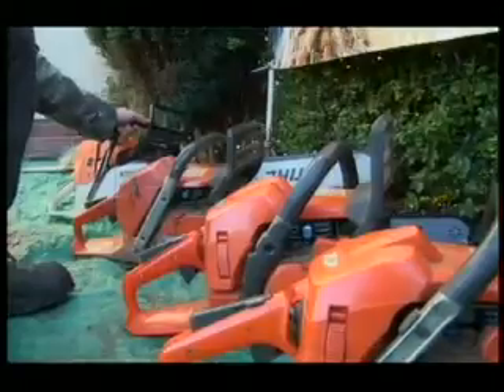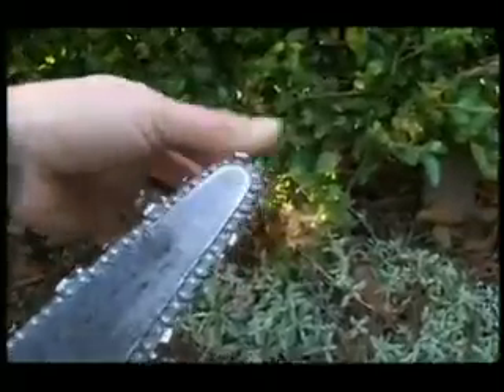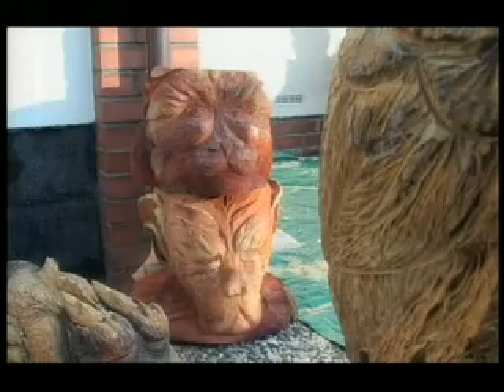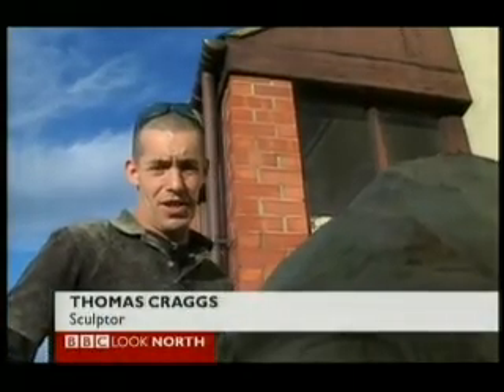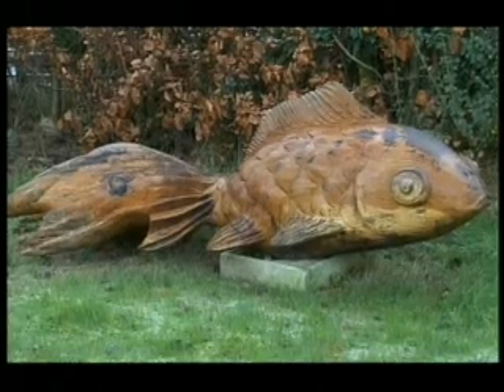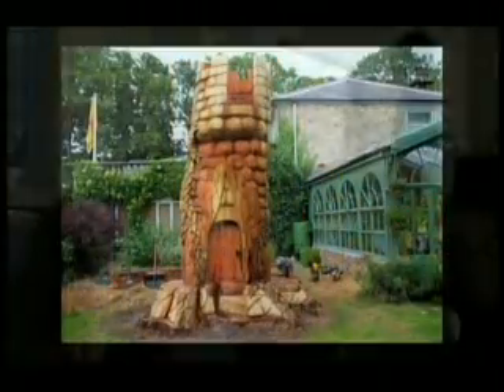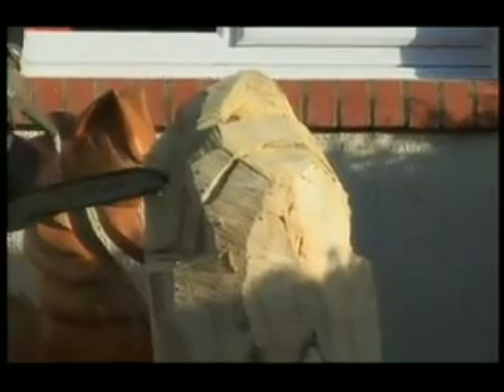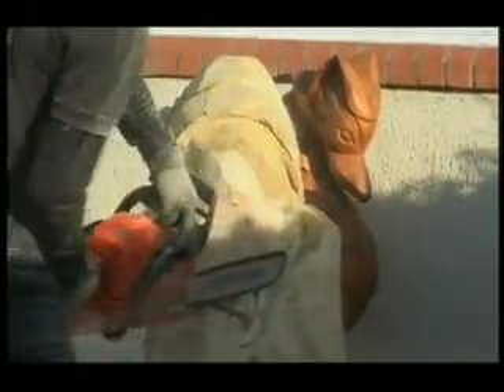BBC1 Look North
chainsaw carving